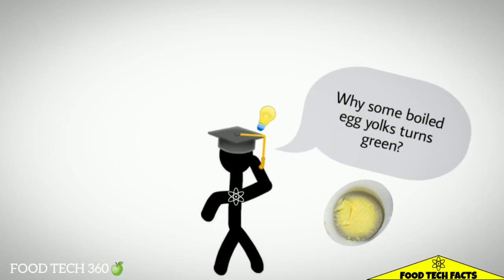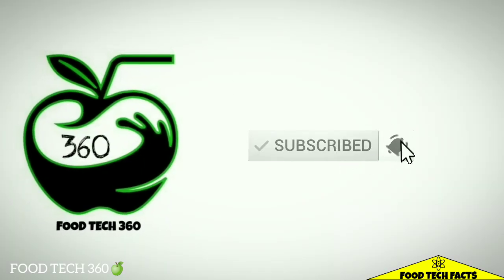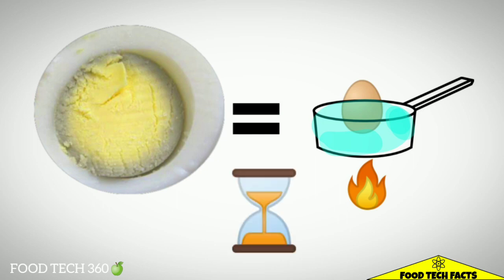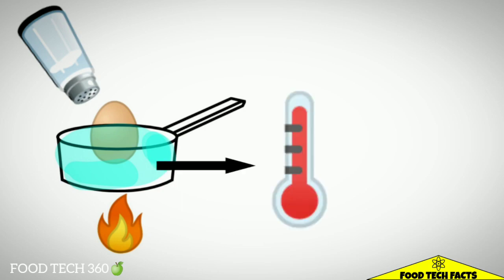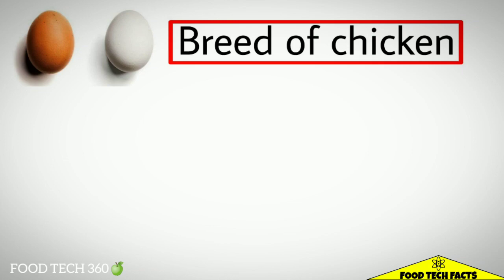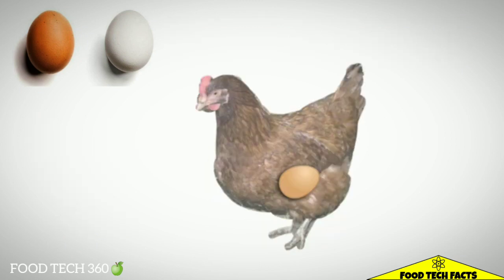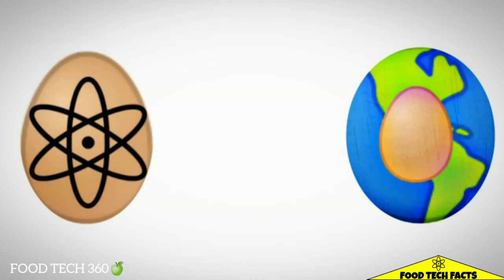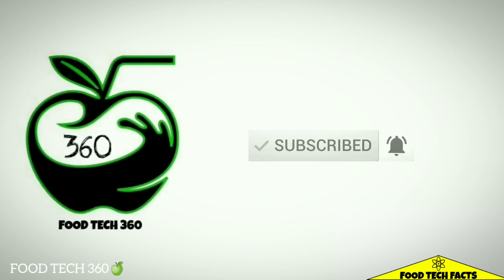Science behind some facts about Eggs 🥚 | Eat your egg today and everyday | Food Tech Facts ⚛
In this video we are discussing about science behind some facts about eggs🥚

World Egg Day 2020
Theme - Eat your egg today and everyday